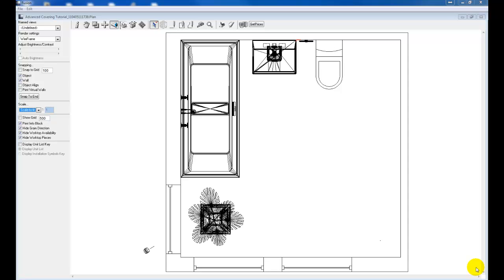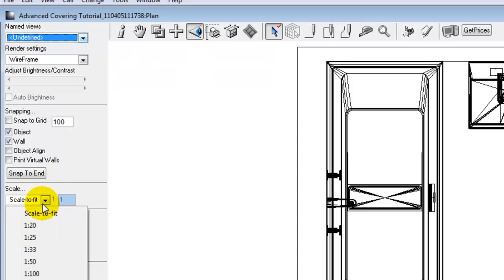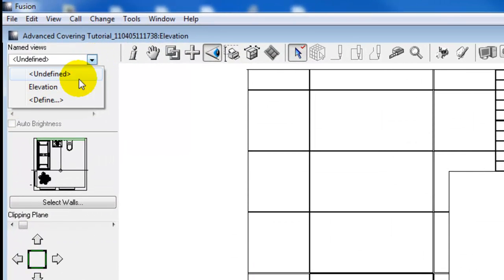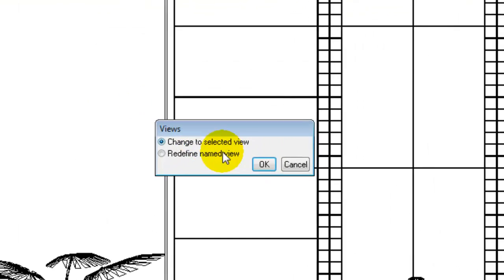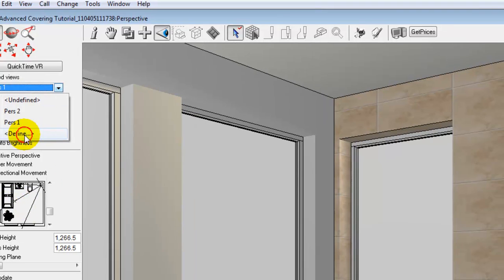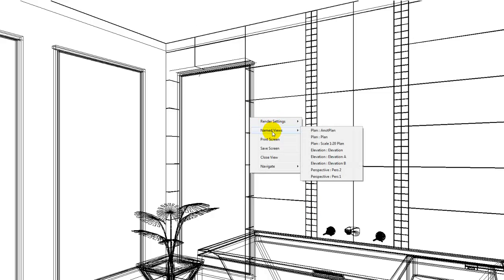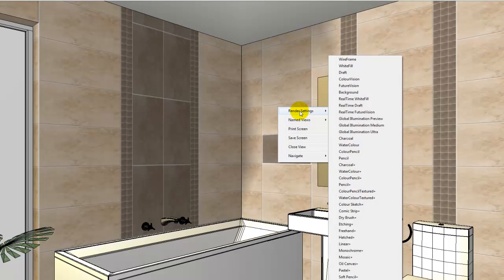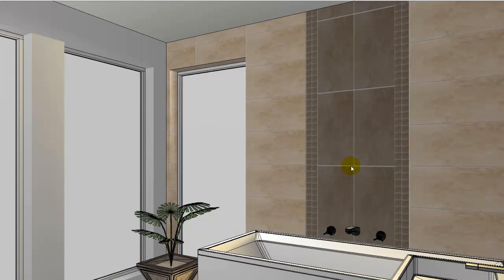Defining Named Views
This tutorial explains how to define multiple named views in Fusion